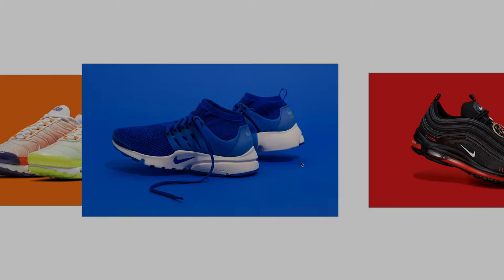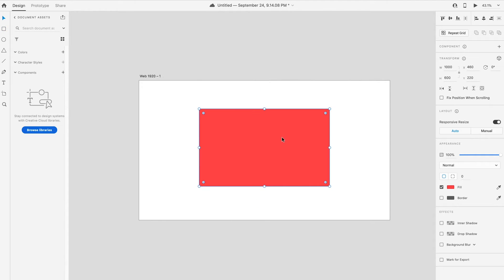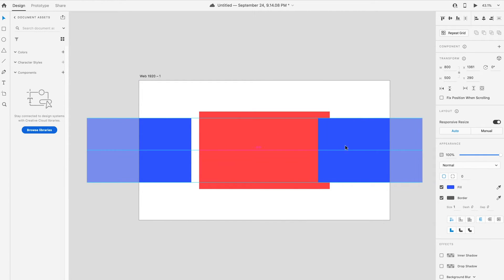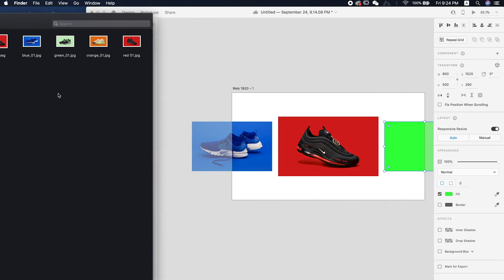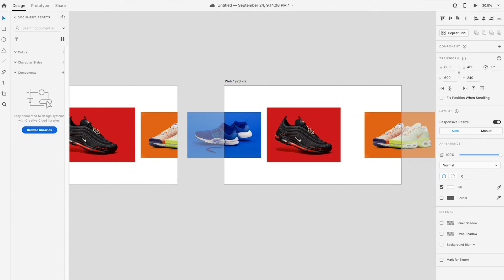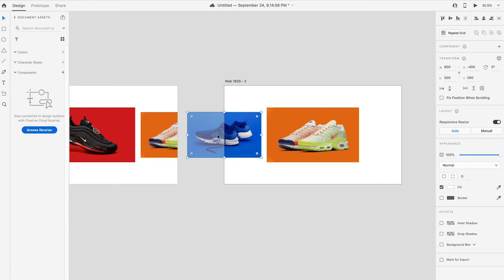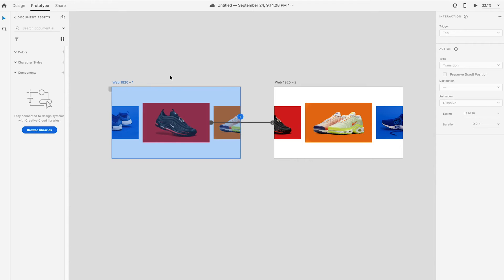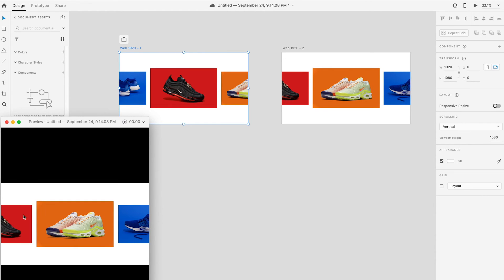Create a draggable carousel animation in 3 mins | Adobe XD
In this video i will show you the easy way to create a draggable carousels animation in Adobe XD using the cool feature auto animate. Experience the drag and animate in adobe xd just a few minutes. Good Day!

In this  Prototype tutorial:
1. Basic function of Adobe XD
2. Arrange basic layout in Adobe XD
3. Prototype in Adobe XD
5. Auto animate effect in Adobe XD
6. Apply drag gesture to create carousel effect

Episode Breakdown:
0:00  Introduction
0:22  Prepare design layout for draggable carousel animation
2:41   Apply draggable carousel prototype animation

Following link is the project file for this tutorial. Download and try it out. Good luck.

We will create a list of videos to show how to easily prototyping in Adobe XD. Click the links below to see how's we can apply more prototype in our works.

Hope you enjoyed the video! If there's anything you would like me to cover in a Youtube video, let me know by commenting down below!